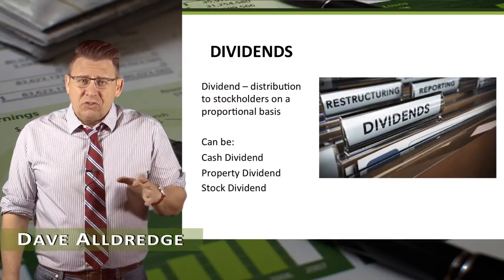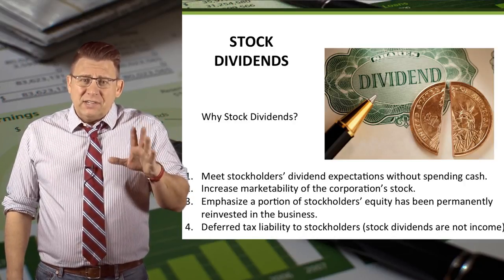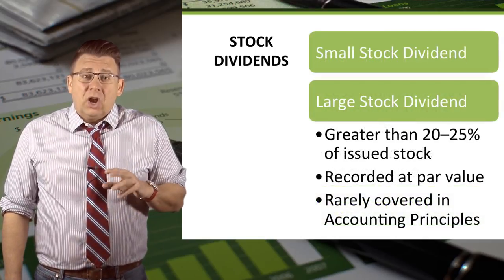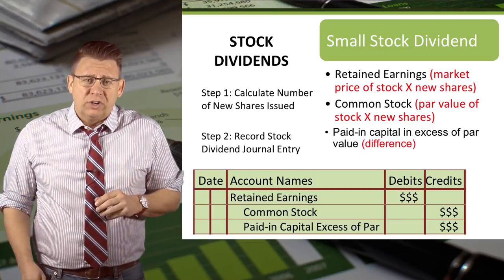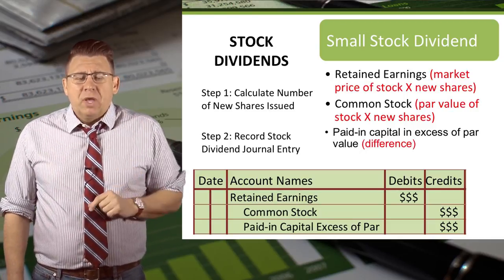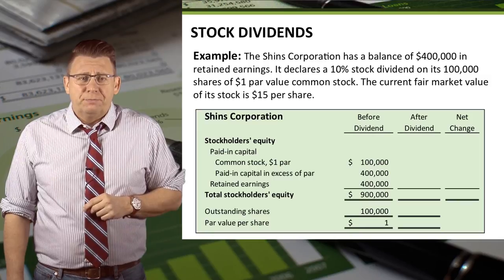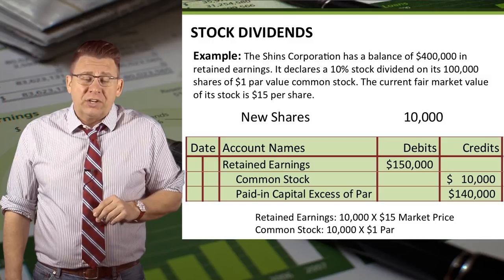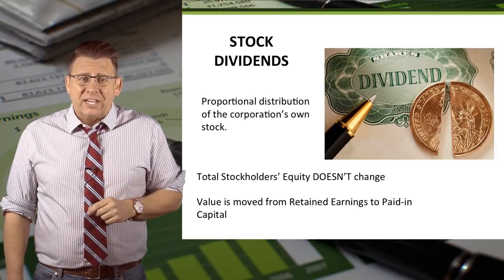Stockholders' Equity: Stock Dividends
This video shows how to calculate the number of new shares issued in a stock dividends as well as the journal entry to record a small stock dividend.